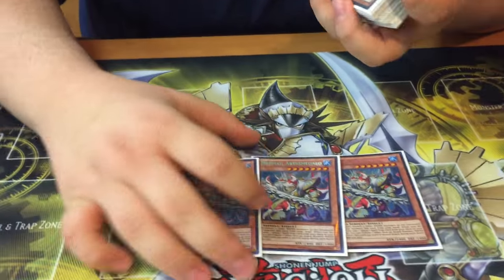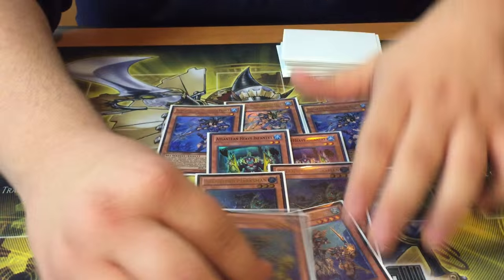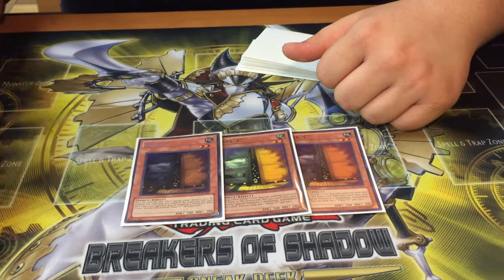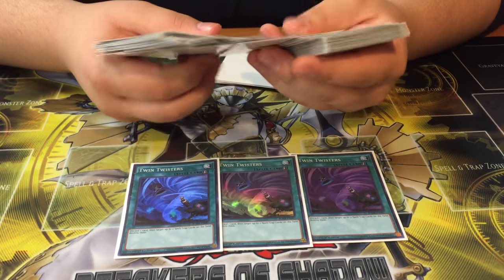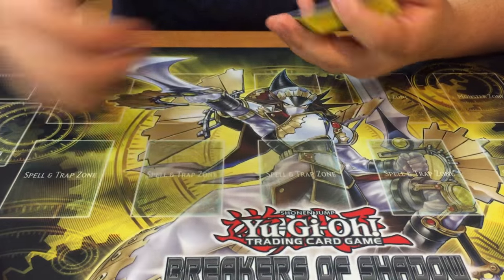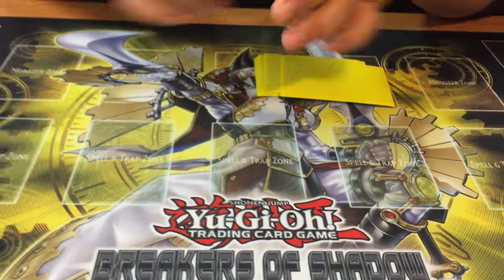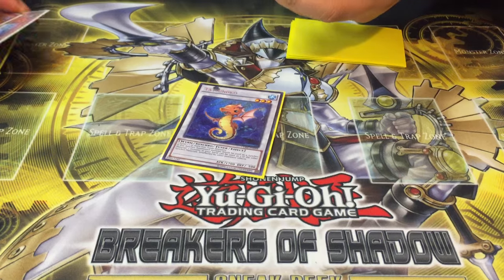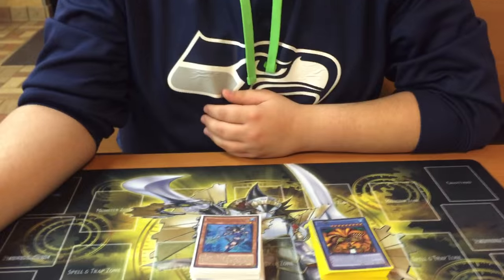Mermail Atlantean Deck Profile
This is Michael's Mermail Atlantean Deck for Post Breakers Of Shadows!!!